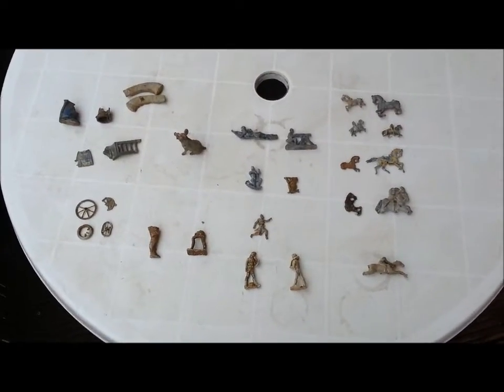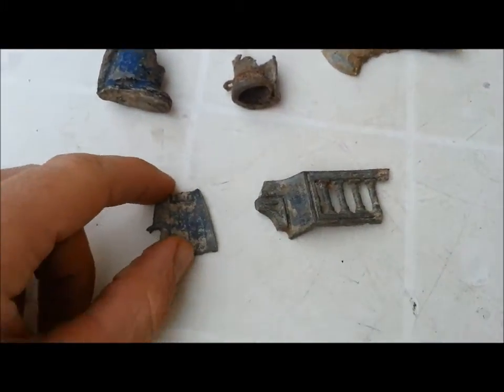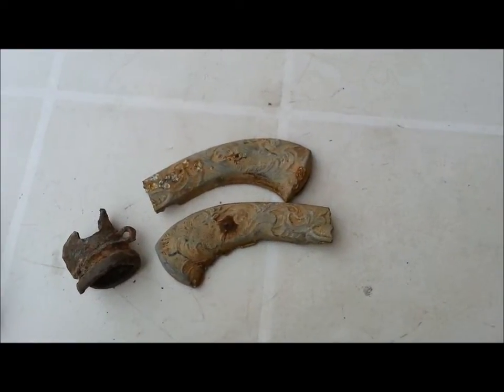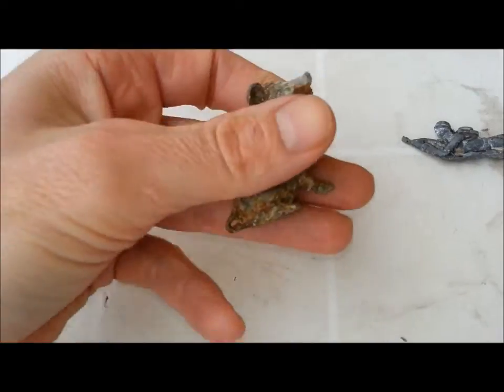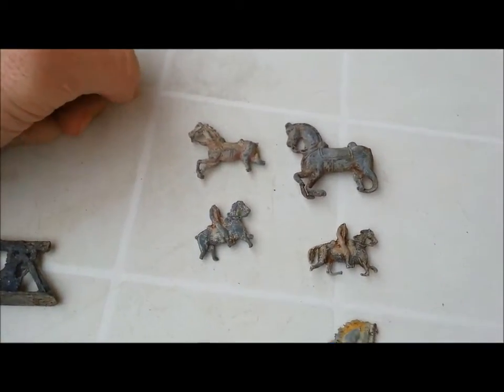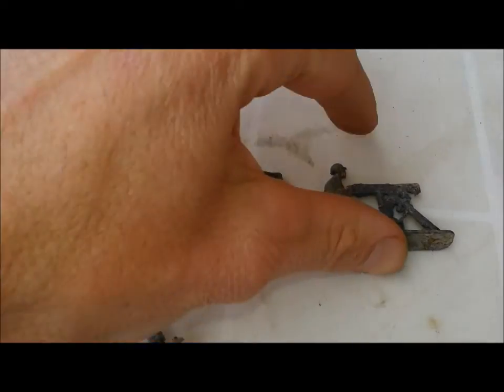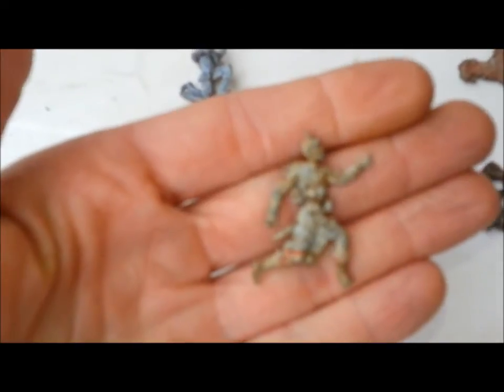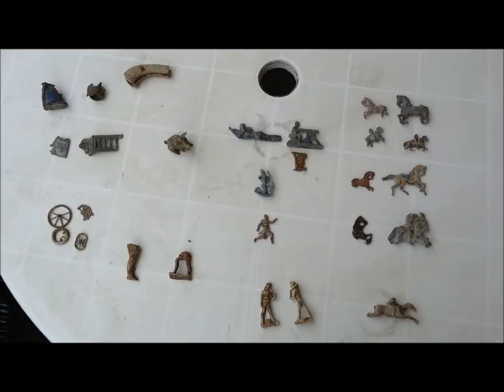Lead Toy Collection Round Up (64)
Heres my collection of lead toys which I found metal detecting.